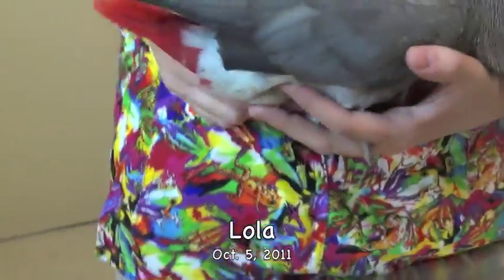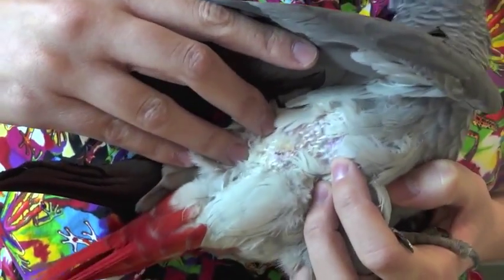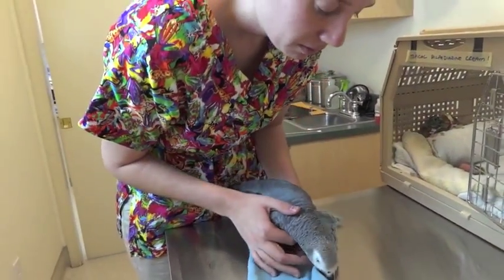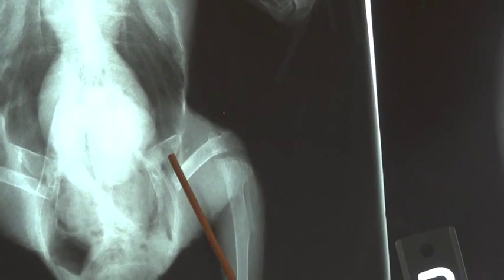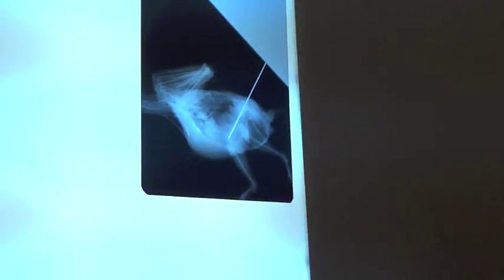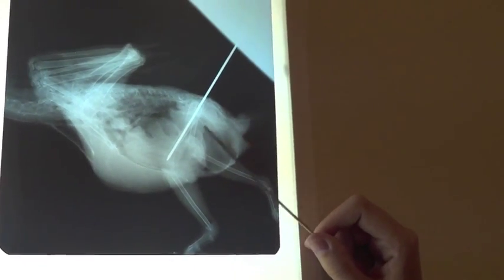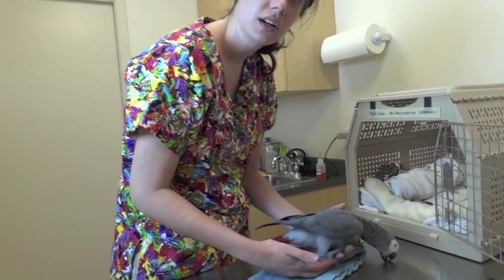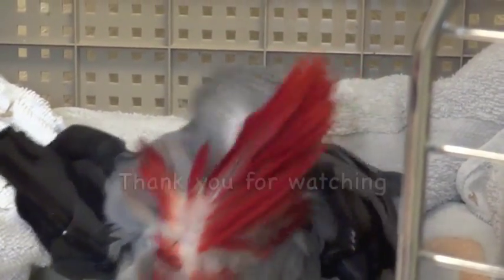Lola the African Grey was given skillful orthopedic surgery..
Lola is a 9 year old female Congo African Grey. She was given to her most recent owners by a family member, who then owned her for about a year.  Although they really loved her, unfortunately they were uninformed about some important aspects of how to give her proper care.

During the day she was housed in a large outdoor home made chicken wire and plywood cage. Rodents were able to chew their way in. This kind of wire is inexpensive, but it is dangerously high in zinc. Zinc is toxic when ingested by birds, causing problems with the digestive and immune systems and the kidneys . Also, the openings in chicken
wire are of such size that an African Grey can get their feet and legs through them, then get them stuck or twisted if they struggle to get loose.

Lola was fed a seed based diet. These diets are common in pet stores, and frequently fed by people who mean well but who are not educated about proper avian nutrition. Seeds are notoriously lacking in Vitamin A, for example,
are too high in fat, and are also low in the calcium which is essential for strong bones. African Greys are particularly prone to developing low calcium problems from seed diets, but the problem is not exclusive to them. This diet is a recipe for a weak immune system and weak bones, and
this is what happened to Lola.

In early September, Lola's people noticed that she was not able to walk. After 3 days they brought her to see Dr, Chris Sanders at Wildwood Veterinary Hospital in Portola Valley. He did a thorough examination, took blood for laboratory analysis, and did X-Rays. Lola was hospitalized.
It was clear that surgery to repair the legs and long term intensive treatment would be necessary to save Lola's life. The owners were unable to provide for this, and surrendered the bird.

The X-Rays showed that her bones were weak, and both thigh bones (femurs) were broken. The blood work showed that Lola had a bad infection, low calcium levels, and suspected zinc toxicity. It does not appear that Lola was subjected to abuse, but rather that these problems resulted from housing and dietary deficiencies.

The thigh bone (femur) fractures required skillful orthopedic surgery, involving placement of a stainless steel pin inside each femur. This was done in two procedures, the first by Dr. Chris Sanders with Dr. Alex Moore, and the second by Drs. Alex Moore and Diana Welsh.

She was also treated with a broad spectrum antibiotic, an oral calcium supplement, a metal chelation drug to bind the zinc, and two different pain medications. Dr. Moore has been taking her home, providing her daily care and physical therapy. She is a happy bird, and is steadily improving each day. Follow up x-rays will be done in 4 weeks
to determine if the intermedullary pins can be removed.
Story writing by Louisa Jaskulski